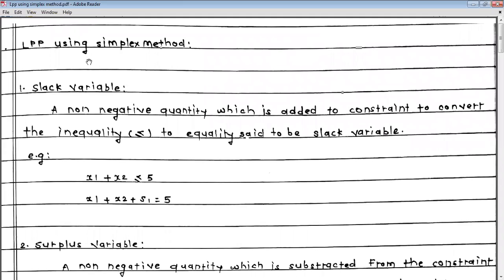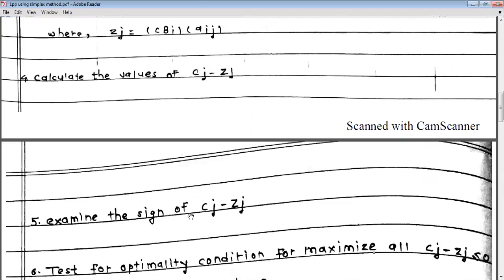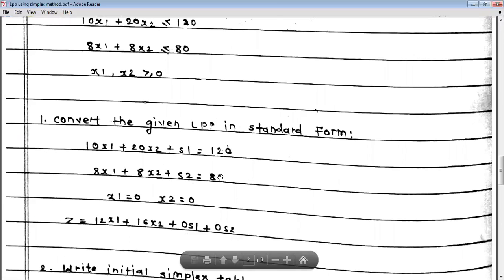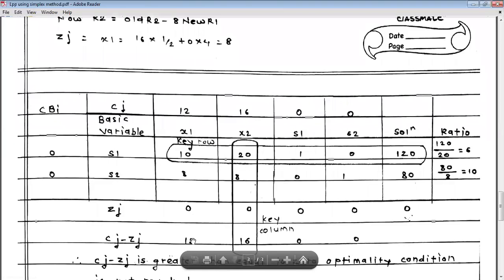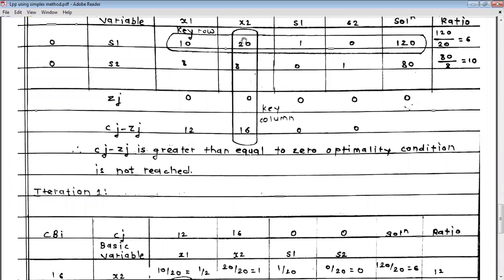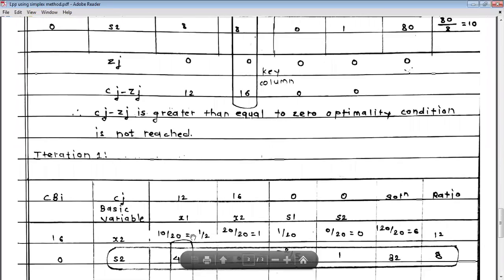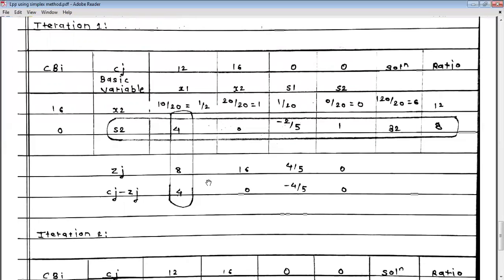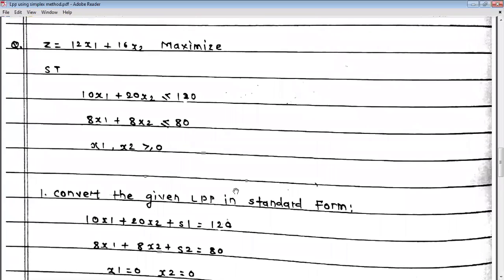OT_lpp using simplex method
Solved problem on LPP using Simplex Method